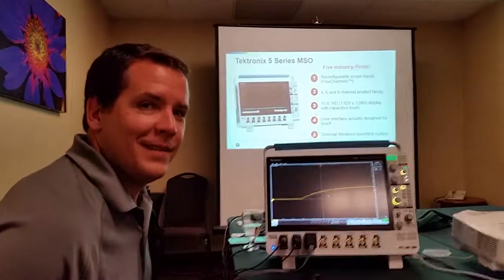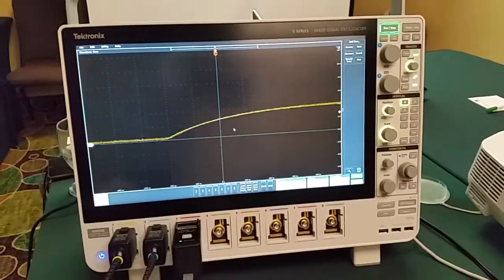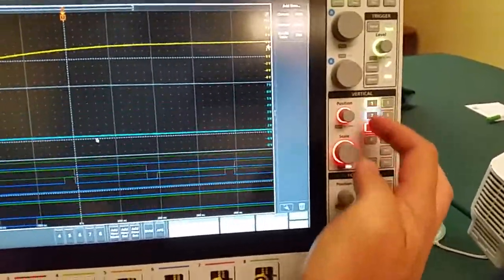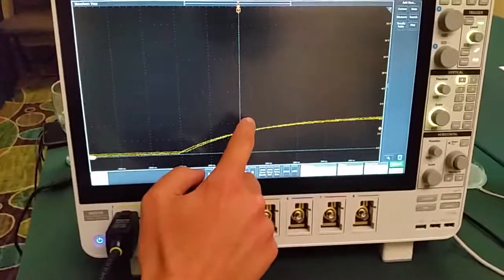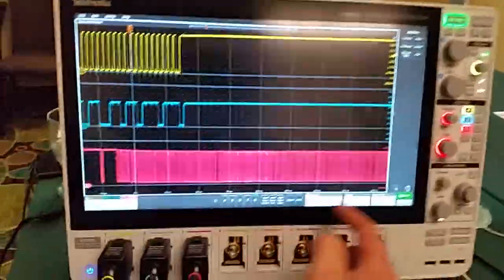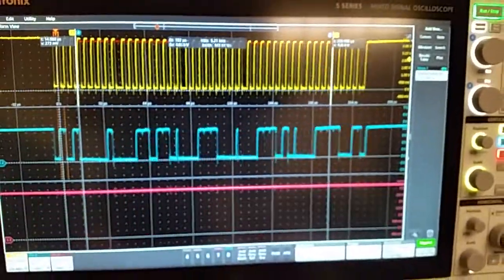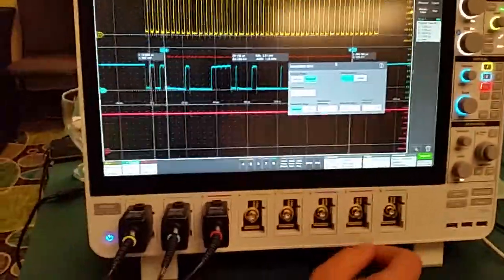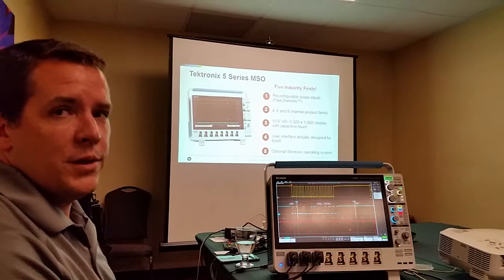Tektronix 5 Series MSO Sets Standard For Instrumentation Usability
The 5 Series MSO from Tektronix is a complete oscilloscope redesign with at least 5 industry firsts, including a massive HD touchscreen display, reconfigurable scope inputs (FlexChannels), and an optional Windows OS. Gary Waldo gives us a tour, but jump to 3:14 min in to see how useful the touchscreen can be. We like knobs, but the 5 Series makes great use of both screen and knobs.